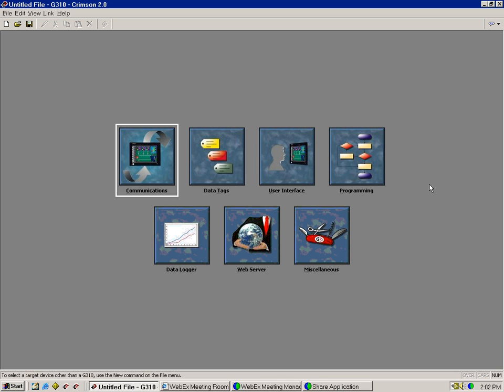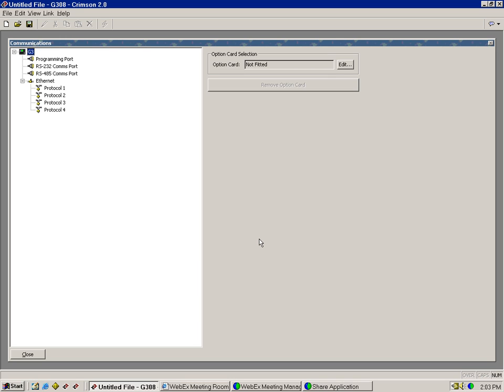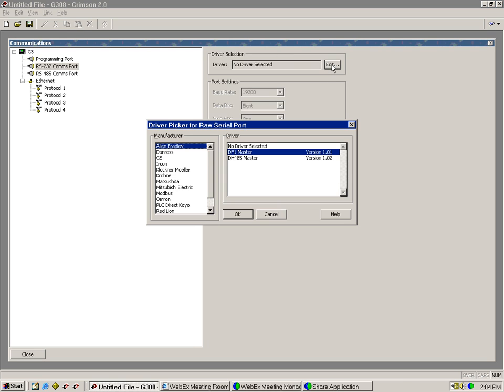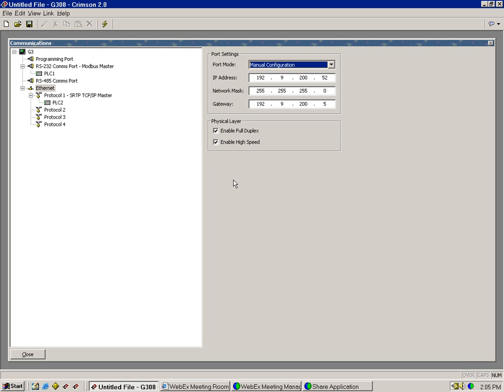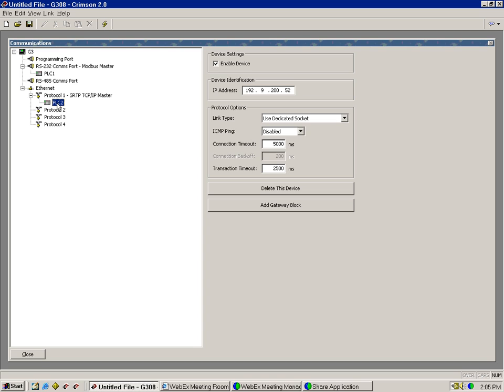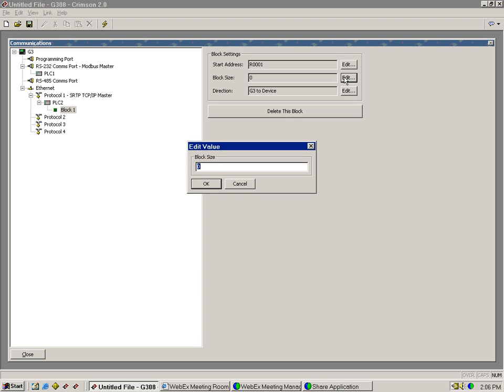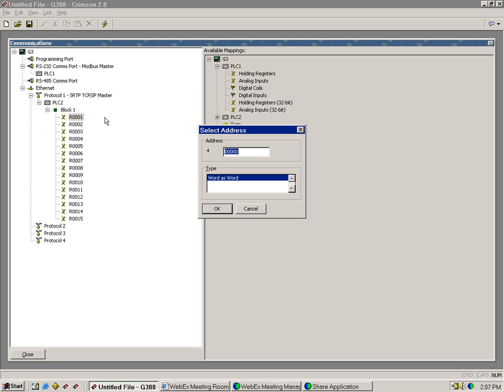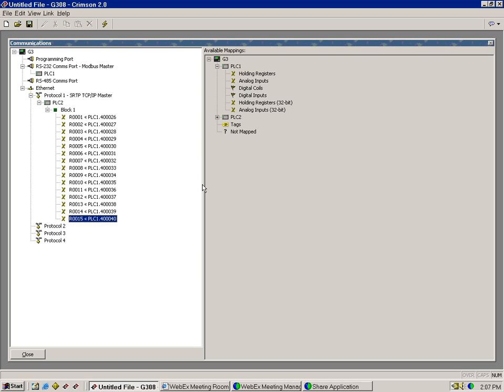Crimson2 0 2 Communications (En)